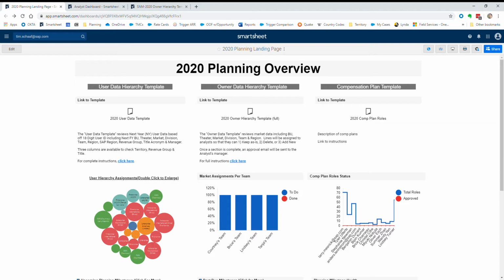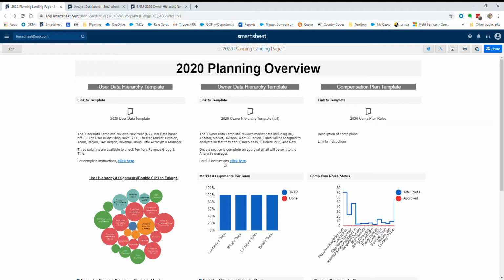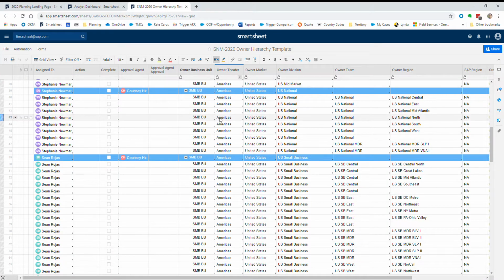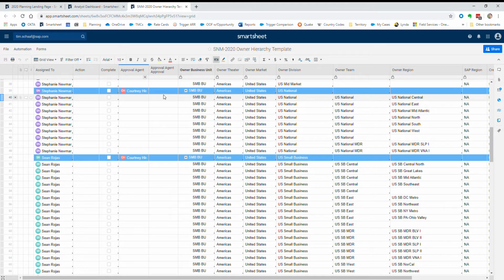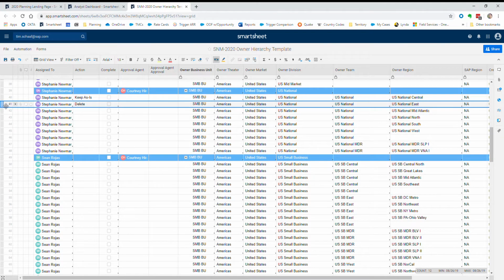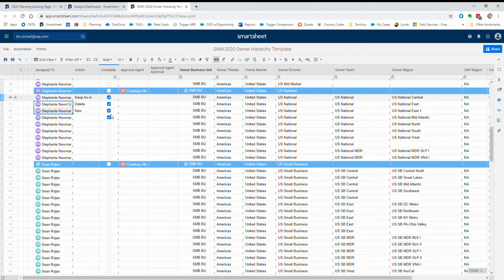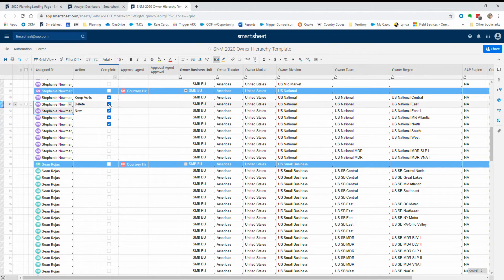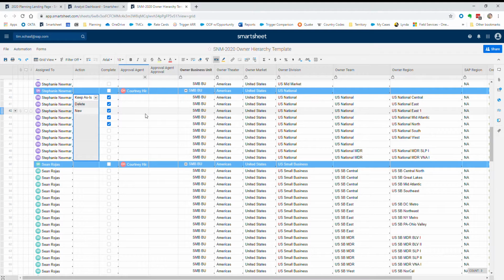2020 Owner Hierarchy Template Instructions